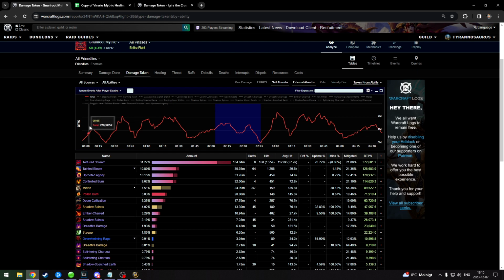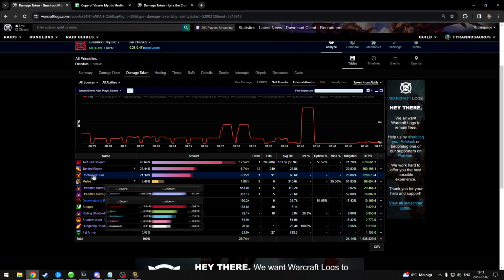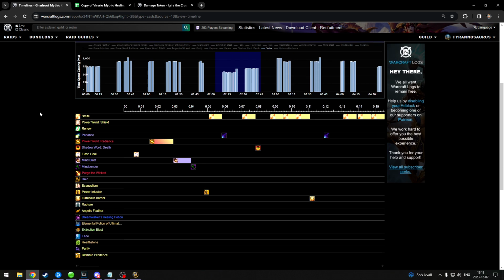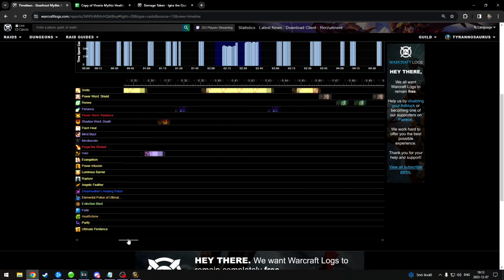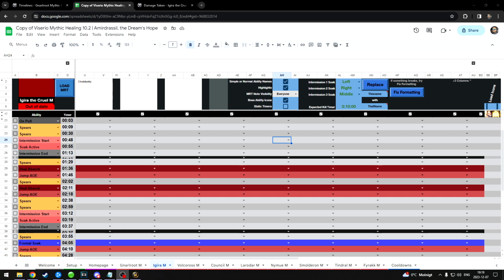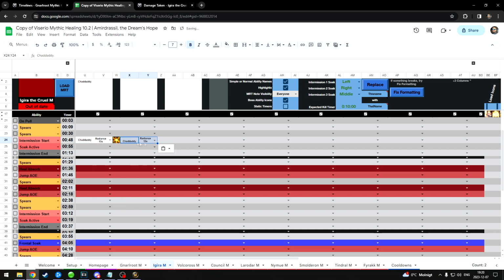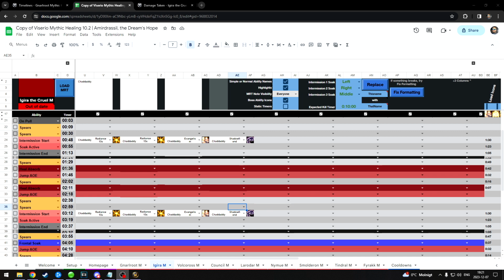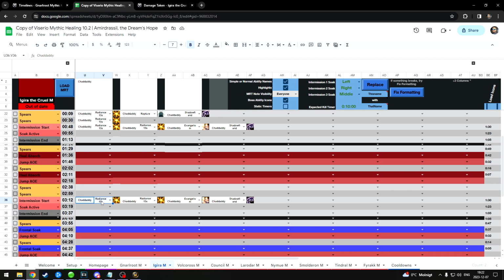How I prepare for fights as a discipline priest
By request. Sorry for the audio quality, had to increase the volume to make up for my voice being a bit harder to hear than usual, been sick for about 3 weeks now D:.

TIMESTAMPS
00:45 Warcraftlogs
04:39 Viserios spreadsheet